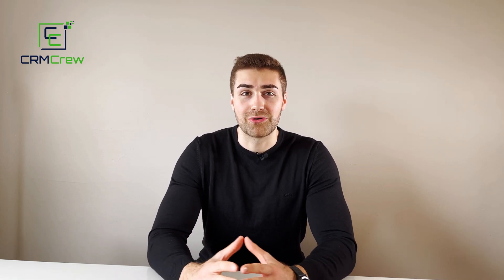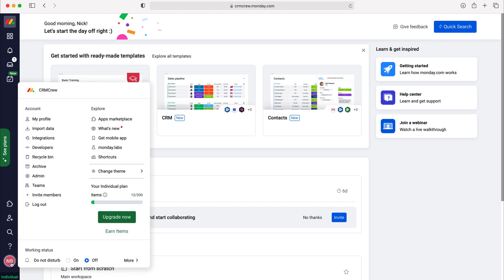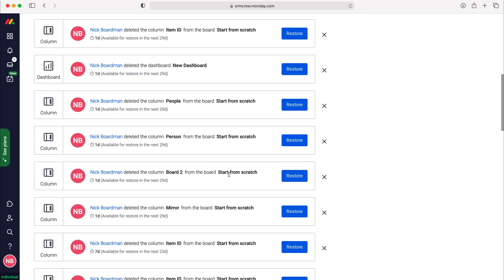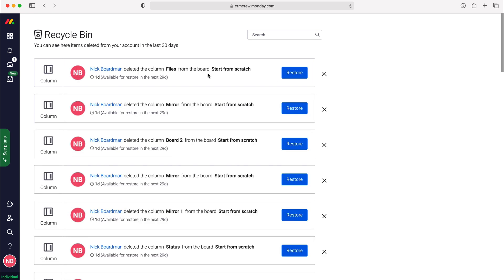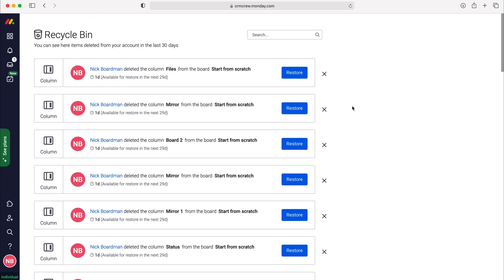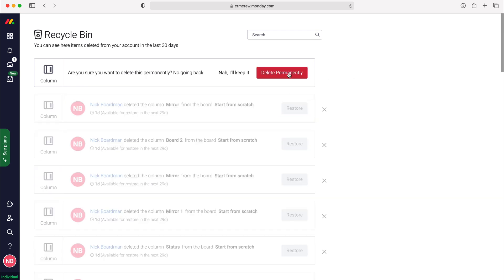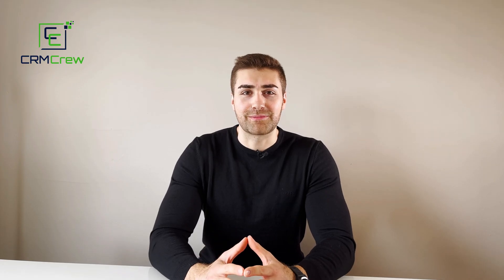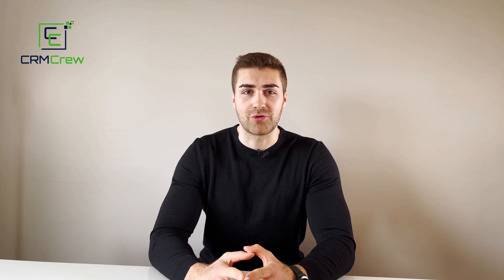How To Recover Deleted Records In Monday.com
In this quick tutorial I explain how to recover deleted records from the recycle bin in Monday.com.